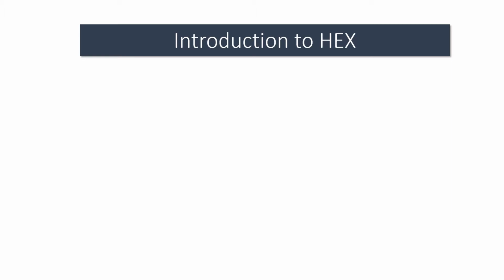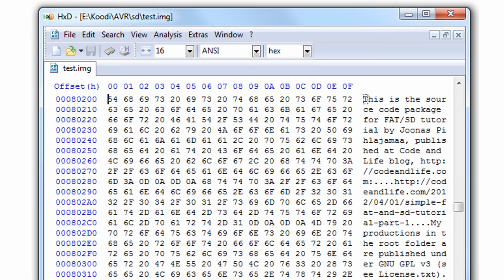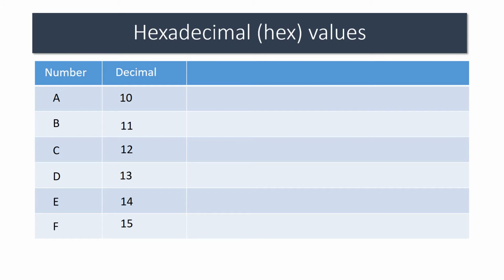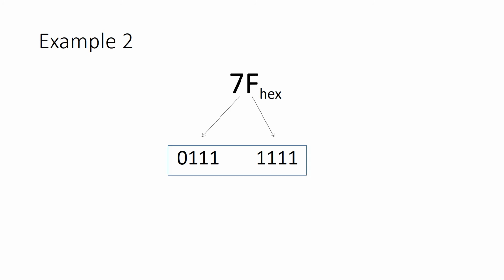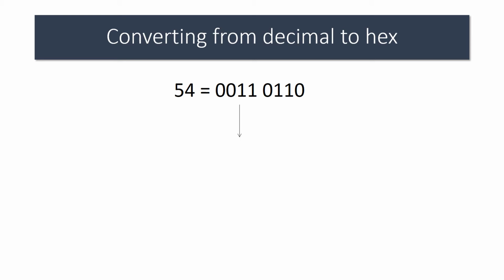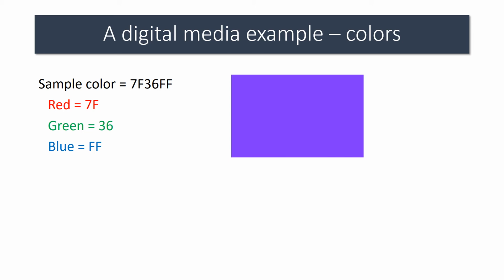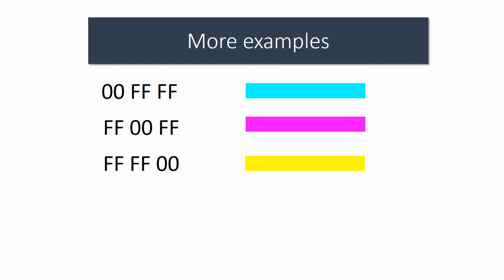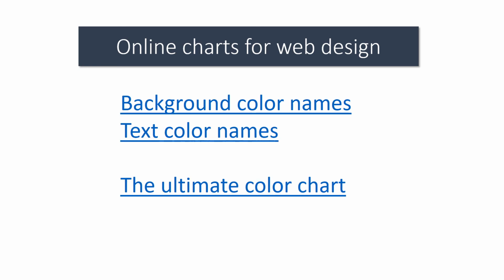Hex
A look at the hex system for text, numbers, and digital media.